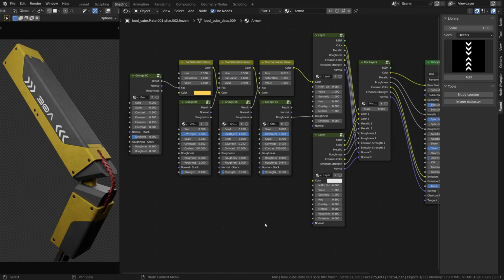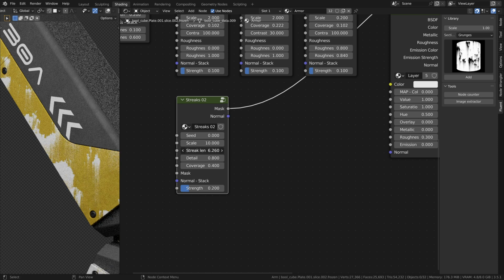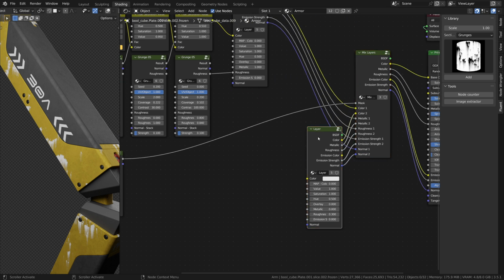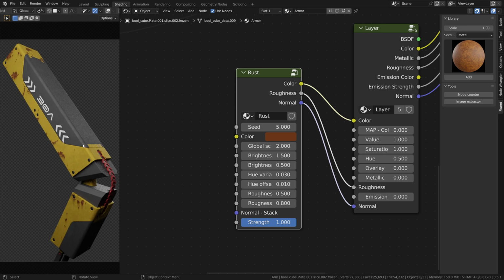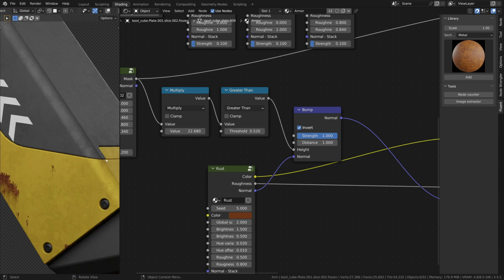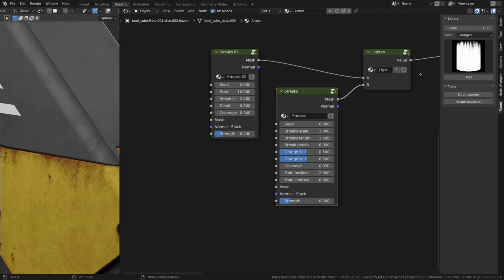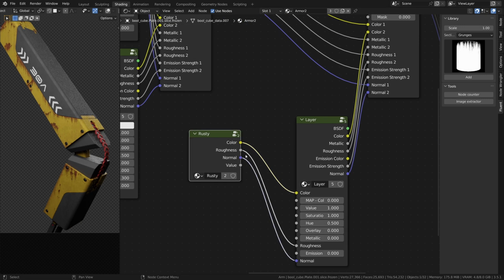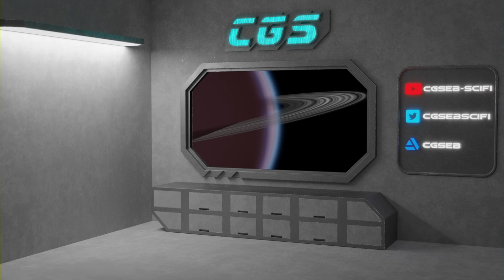The Ultimate Rust Mix For Photorealism - Materializer (Blender Addon)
Here is a tutorial on how to make photorealistic rusted metal in a few clicks.

Graphics Card: RTX 3070
CPU: i5 10600K
RAM: 16GB
Blender: 3.2
DECALMachine: 2.6
Fluent: 3.0
Fluent Materializer: 1.3.2
Fluent Catalyst: 1.2